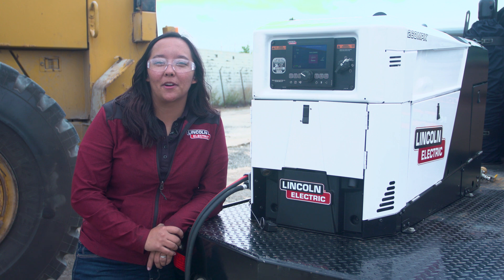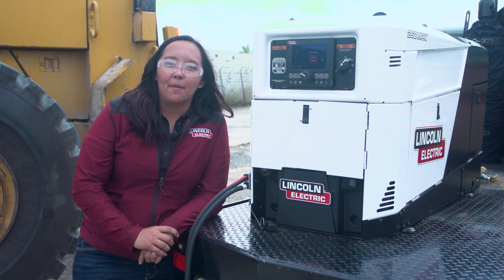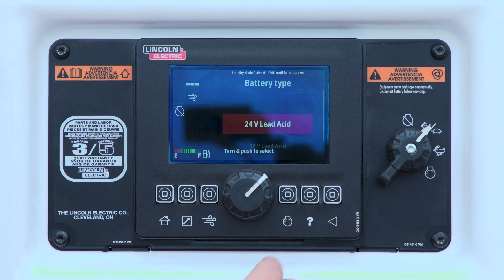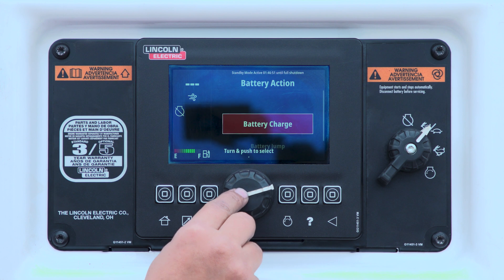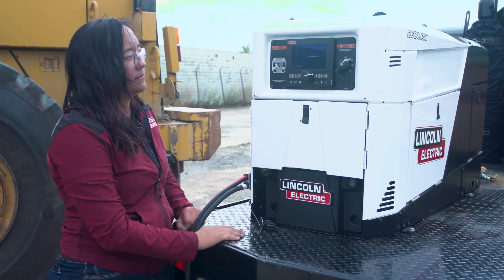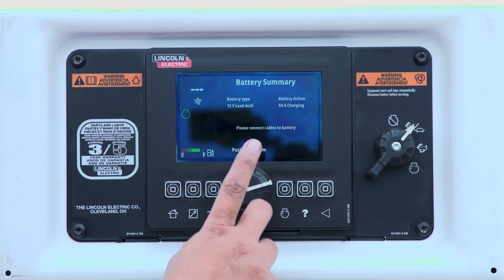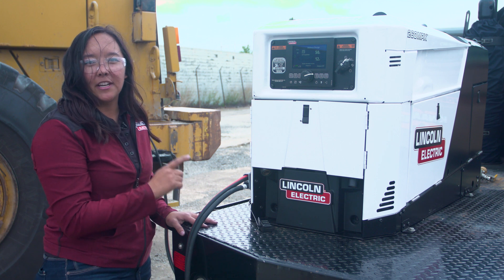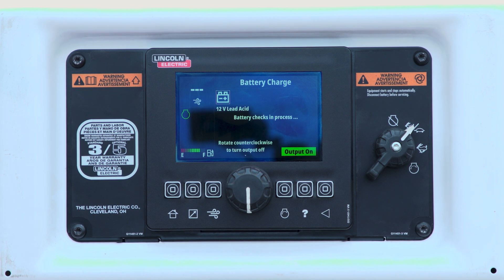Ranger® Air - Battery Charge Demonstration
The Ranger Air 260MPX multi-function engine has the capability to charge 12V and 24V batteries at 25 – 50 Amp charge.